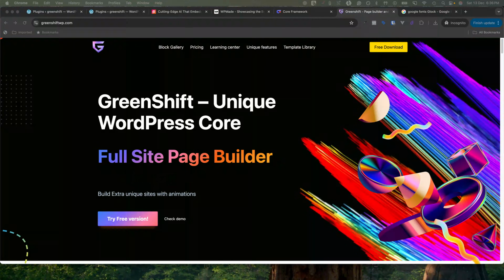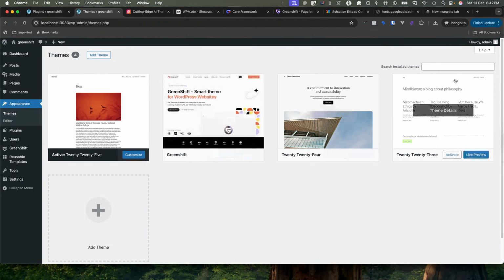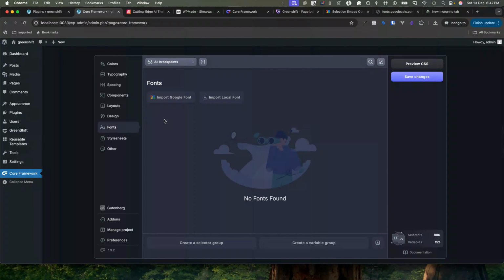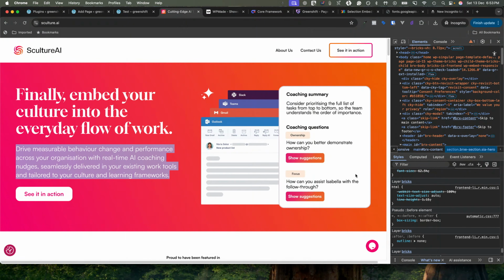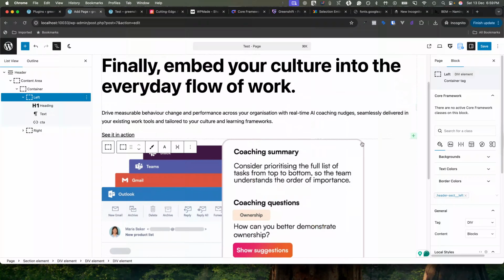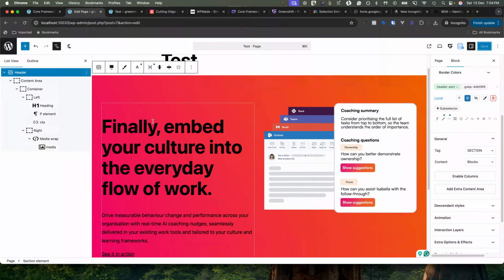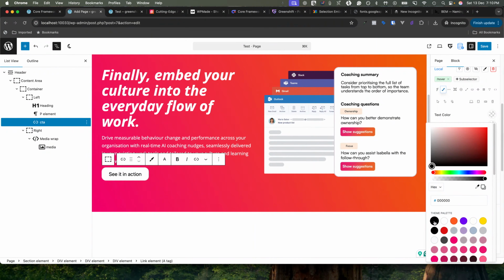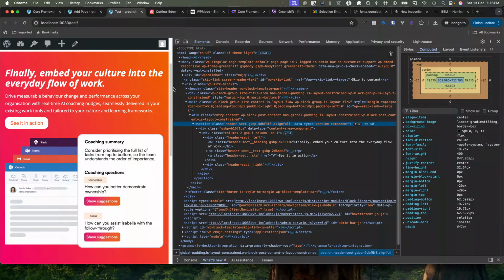Build a Custom Section in WordPress Using GreenShift + Core Framework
In this video, I show how to build a custom section in WordPress using the GreenShift Page Builder together with the Core Framework.

You’ll learn:
 • How GreenShift works with the core framework addon
 • How to structure and design a reusable section using the utilities class
 • Best practices for clean, lightweight, and performance-friendly layouts